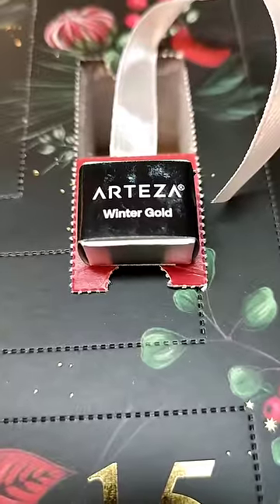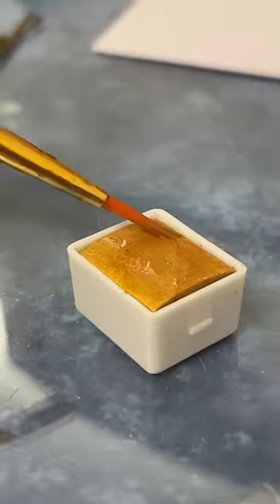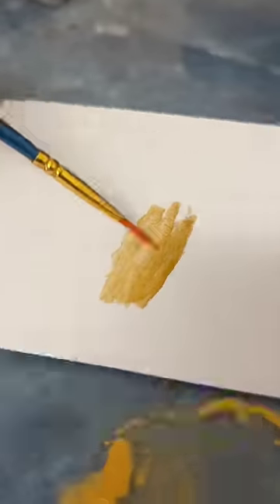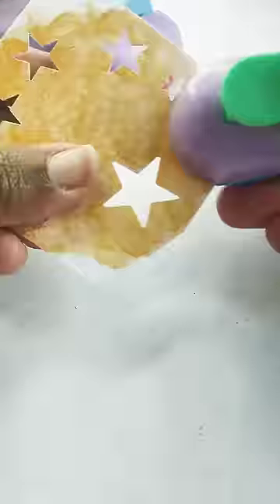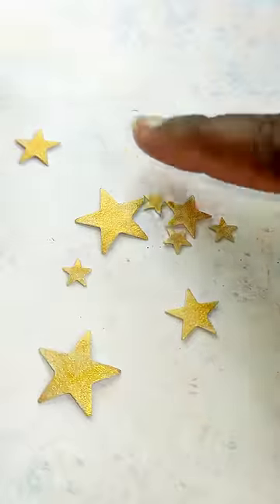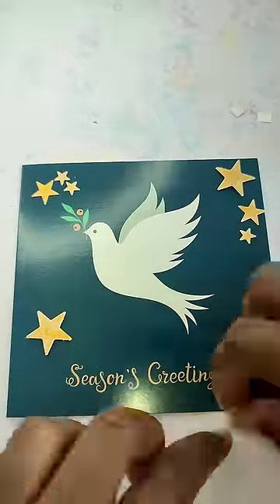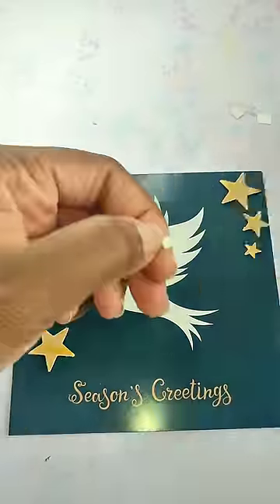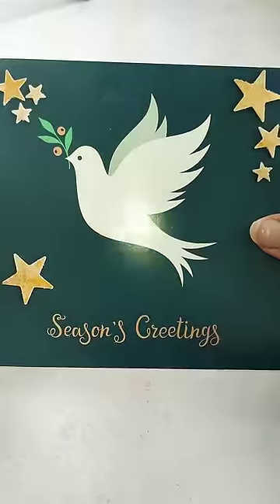Day 11 Of The Arteza Advent Calendar | Gold Water Colour